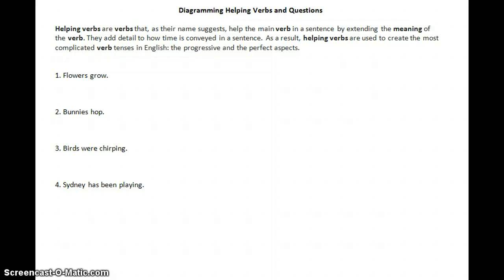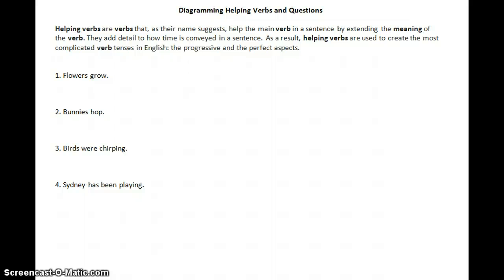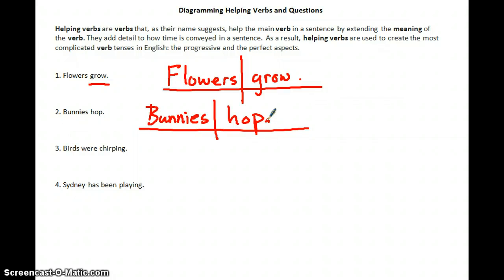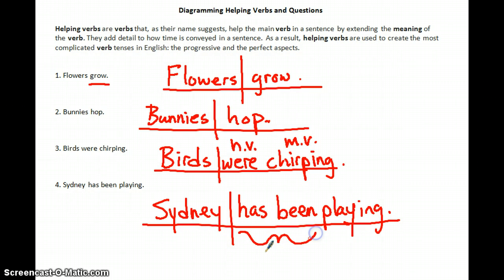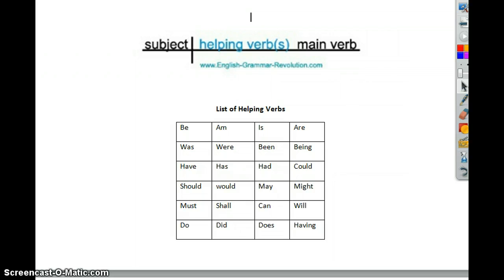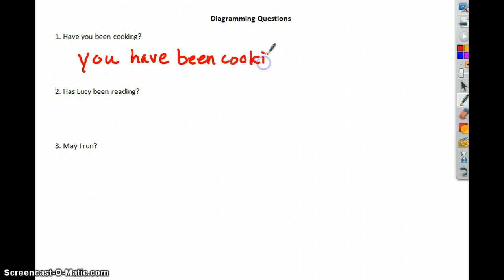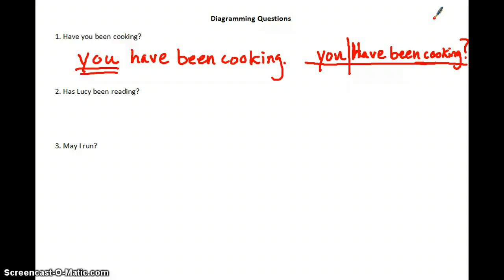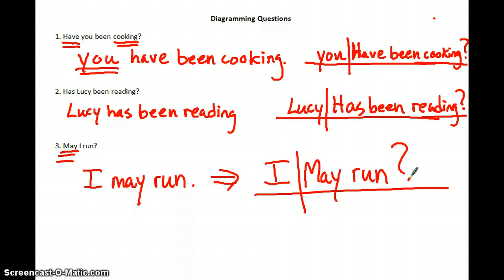Diagram Helping Verbs and Questions dillonenglishteacher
How to diagram Helping Verbs and Questions is covered.